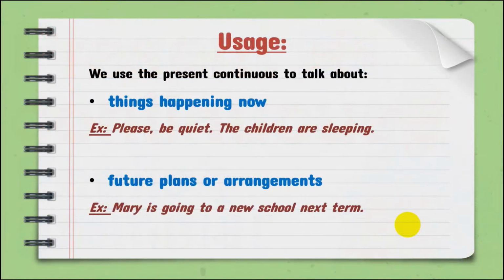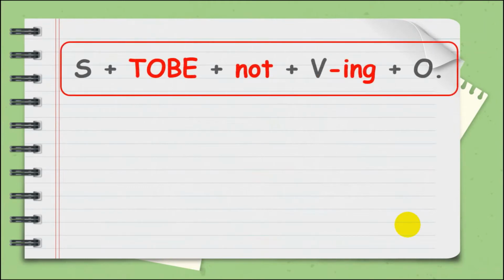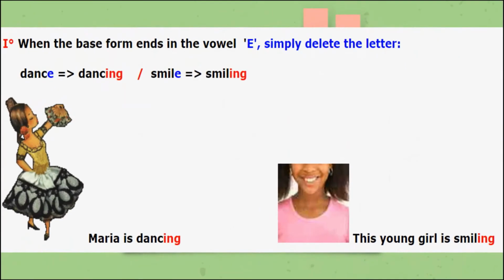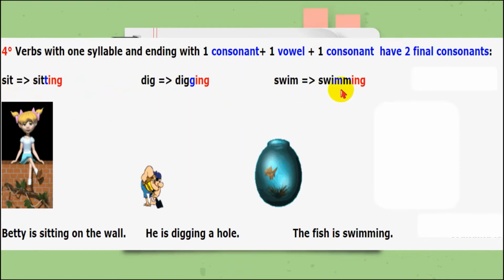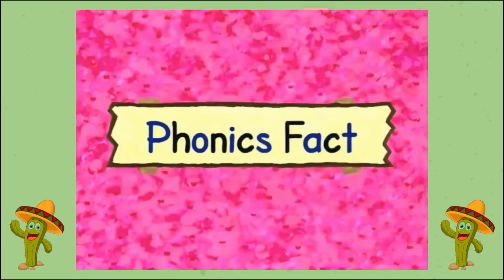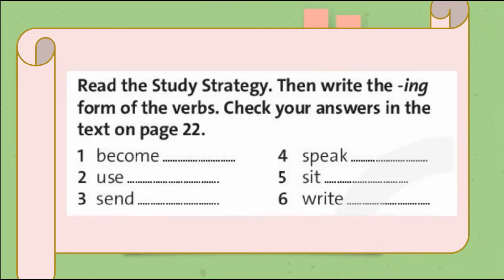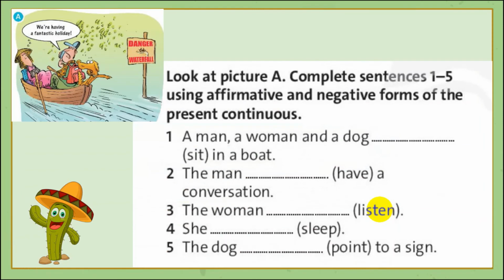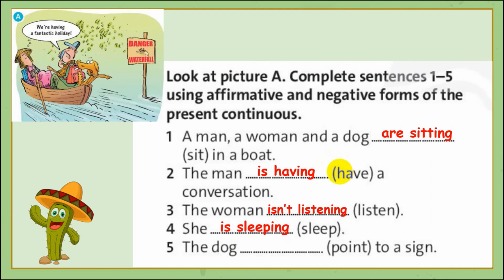Duc Tri_English 7_Unit 2_Friends Plus_Language Focus